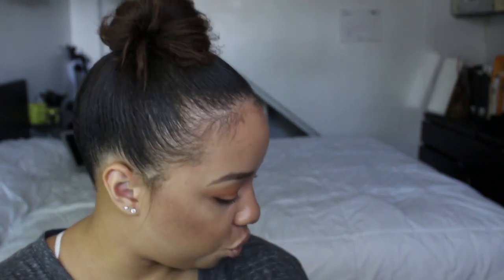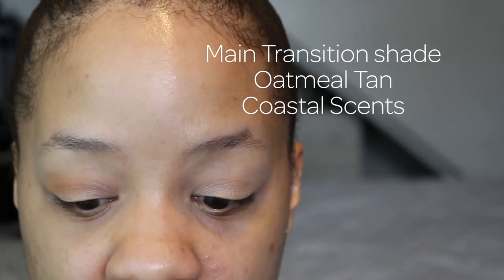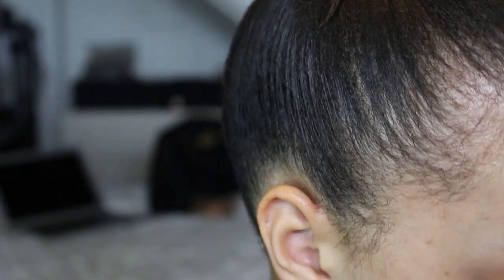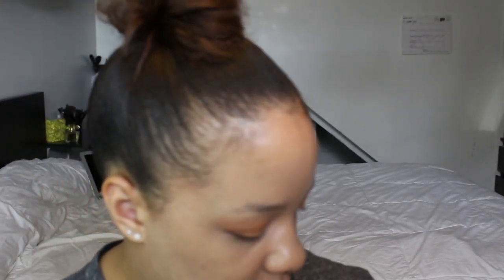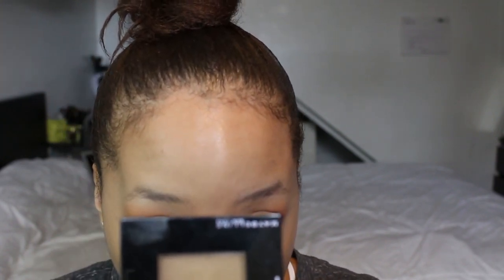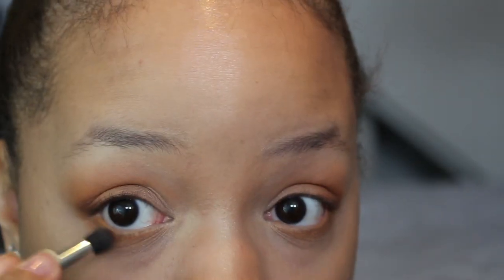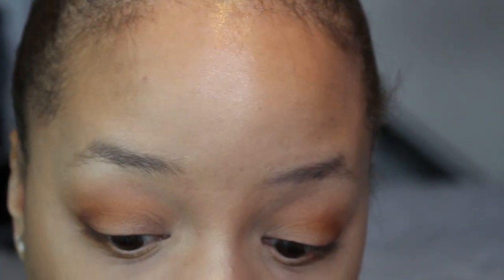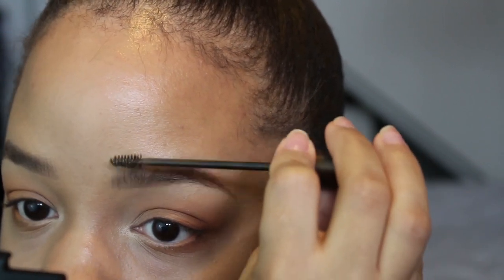Chickadee Orange Makeup Look | Brow Routine | ashleychristina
Makeup Geek "Chickadee" was the main event of this look today. I have been wanting to do something fun and summer-y for a while and I think this will be my go to look for a night out or for a fun dinner. Its blown out and smokey, cute, and sexy. This can be darkened and or lightened to your desire. I hope you like it!!!

Check out my brow routine within this video as well, let me know what you think!.

Please click on their links to find their free music downloads. Please respect their license laws and share their links as such explained on their profile pages, website etc. thank you!

PRODUCTS:

FIT ME Dewy and smooth foundation shade 310
Pure BB cream by Maybelline in Medium sheer
FIT ME Concealer in 25 and 35
Anastasia Contour Kit
ELF Blush (used as a highlight) “gotta glow”
NYX Blush in "Cinnamon"
NYC Color Wheel Blush
ELF Brow Kit
Loreal Brow Stylist Plumper
CoverGirl Colorlicious Lipgloss “melted toffee” “Whipped Berry”
The Nudes Lipstick by Maybelline - "Sin a Mon" & "Bare all"
Old Maybelline product lip balm "creme brûlée"

 Makeup Geek Eyeshadow: crème brulee, peach smoothie, shimma shimma, and Chickadee (main color)

Coastal Scents Eyeshadow: Oatmeal tan

Skin Care:

Rose Hips Oil

I am not being paid for this video nor is it sponsored.